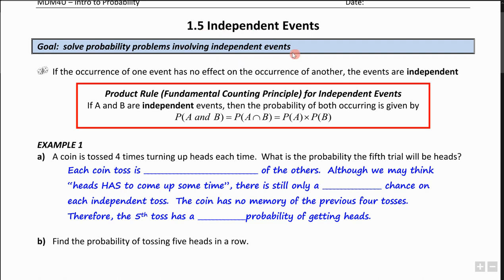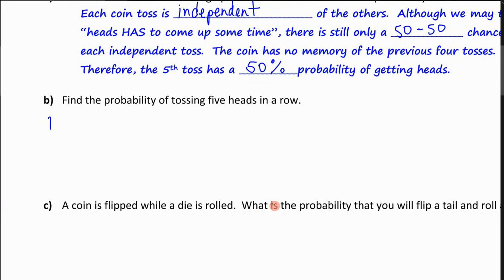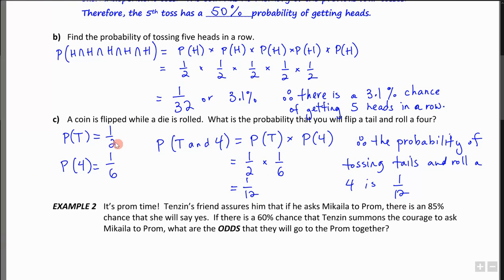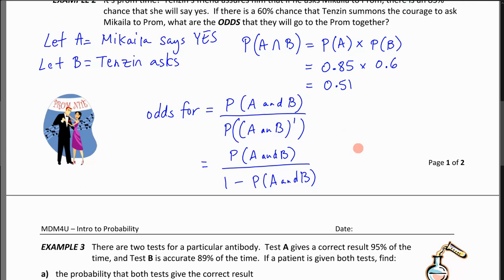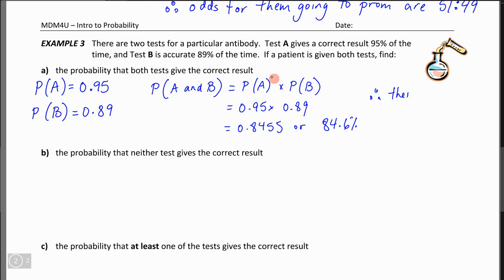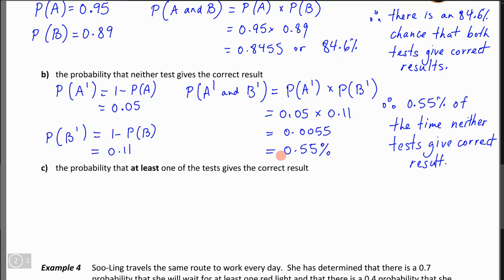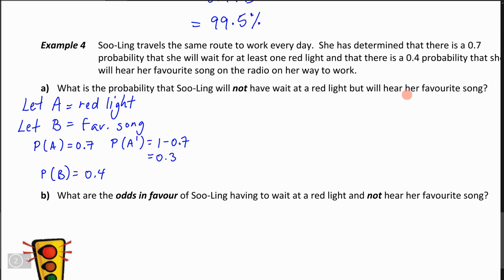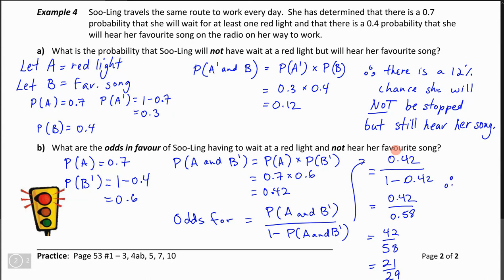MDM4U 1 5 Independent Events Edited